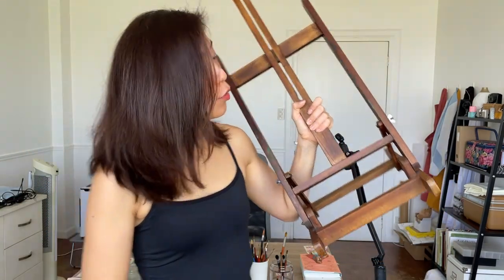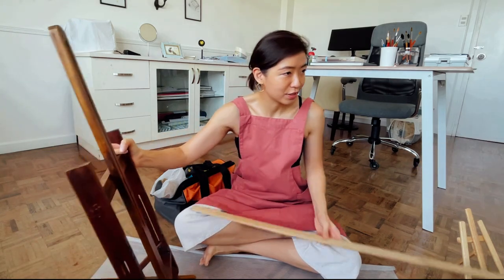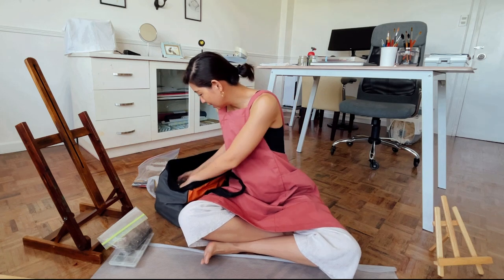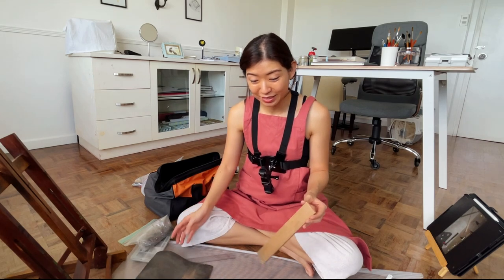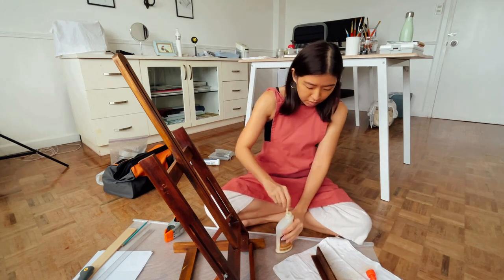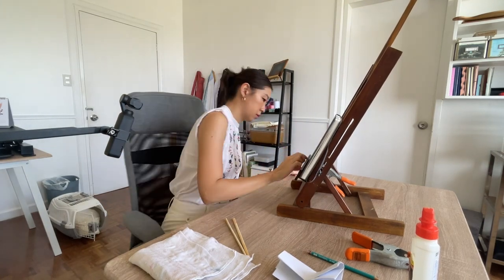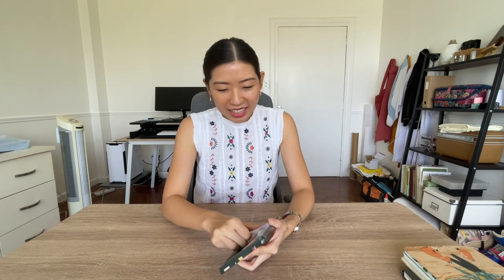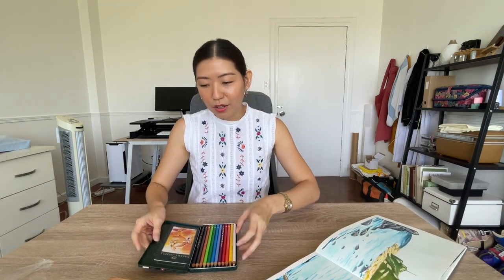Making Stuff | Everything I've been working on lately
- Juju B. Goode - Day 9. Watermelon Arcade